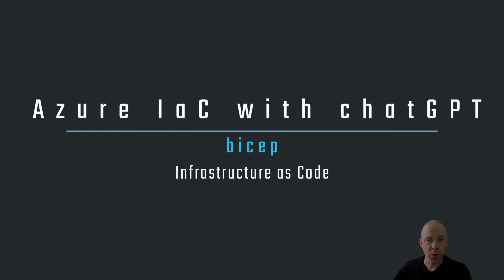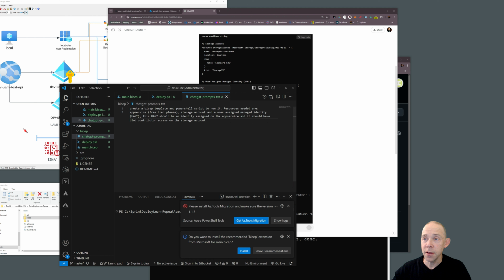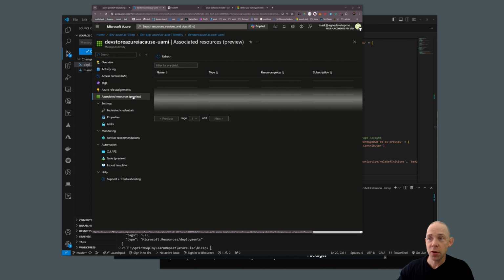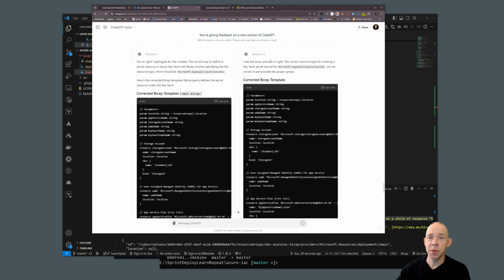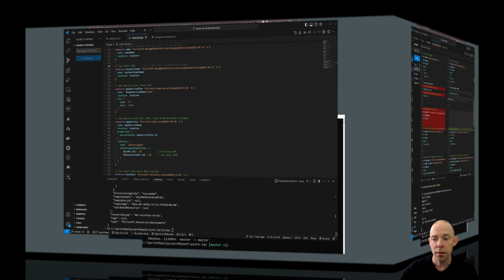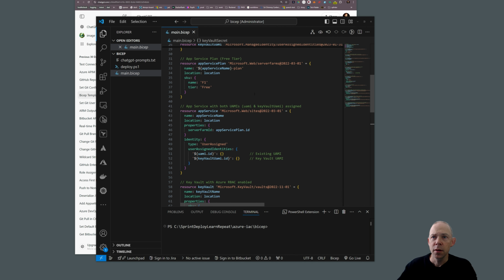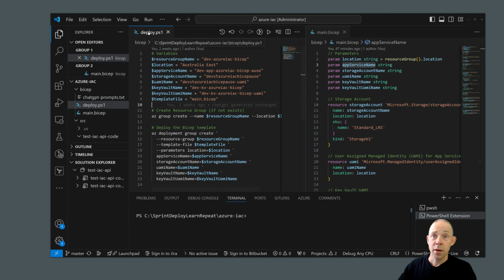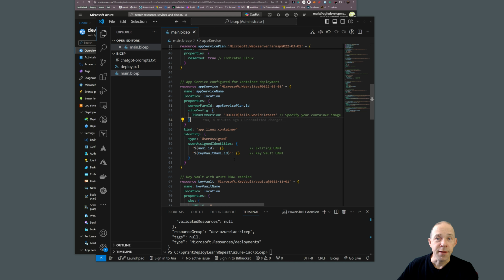Azure IaC using bicep with chatGPT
In this show we create some bicep IaC using chatGPT. The bicep creates an Azure App Service and securely connects to a KeyVault and Storage Account using User Assigned Managed Identities.
It's so easy, there's no excuse to not use IaC!
To test the created resources, in a separate show we create a simple .Net 8.0 API and deploy it to the app service.
See the link below for the source code, with commits made during the show.

00:00 - Intro
01:25 - Where do we start
02:38 - Github repo
03:13 - Microsoft templates
03:51 - Azure resource export template
04:20 - Start with chatGPT
07:11 - Copy initial chatGPT generated code into files
07:24 - Install VS Code bicep extension
09:23 - Fix names of generated resources
09:34 - Naming conventions
11:06 - First deploy
11:30 - Feed the error and good names back into chatGPT
12:56 - Second deploy succeeded - look at what was created in Azure
13:40 - Why one UAMI to provide access to only one resource
16:00 - Ask chatGPT to include a KeyVault with access provided via a UAMI with a couple of roles assigned
17:20 - First deploy with keyvault - error (invalid name)
20:00 - Mess around with getting a secret created in bicep using chatGPT
21:03 - Deployed without error, look at result
21:30 - Look at access control (IAM)
21:40 - Access Configuration (must be set to use RBAC for access)
22:25 - Tell chatGPT to use RBAC
24:44 - Deploy failed because you can't change the permission model via bicep (has to be set at creation)
25:25 - Manually delete KeyVault
26:37 - Deploy name conflict because need to purge KeyVault
27:10 - Purge KeyVault
28:09 - Resource Group deployments
29:55 - Not authorized to view secrets + solution
32:41 - AppService OS Windows to Linux
33:10 - Quick cost comparison
33:58 - Ask chatGPT to change to Linux
34:49 - Deploy error: cannot change OS hosting (so just manually deploy)
36:15 - Publishing model: code to container
38:37 - Deployed publishing model update
40:28 - Deploy to a different environment
43:30 - Code updated to deploy to multiple environments
46:00 - UAT environment resources created